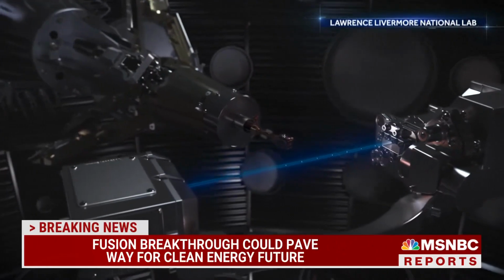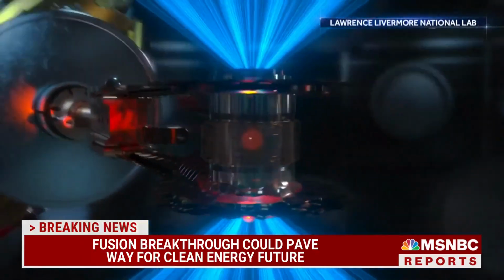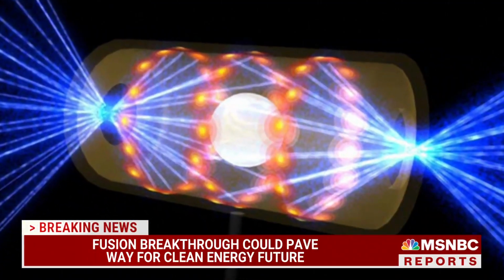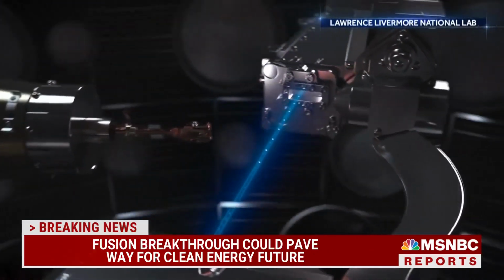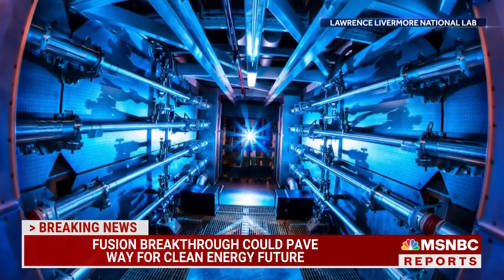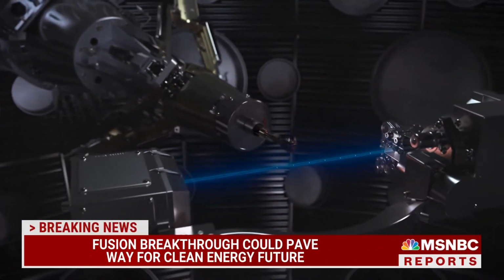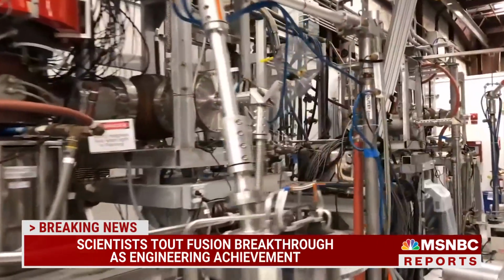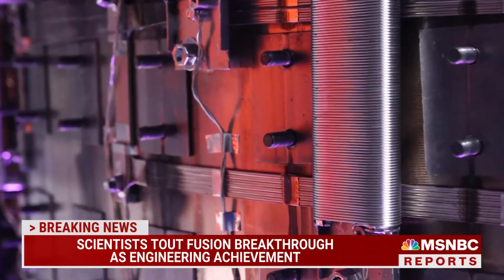Daniel Kammen discusses Fusion breakthrough on MSNBC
Broadcast date: December 14, 2022